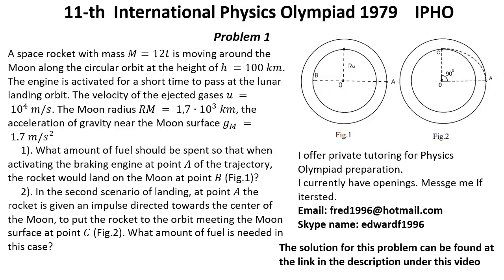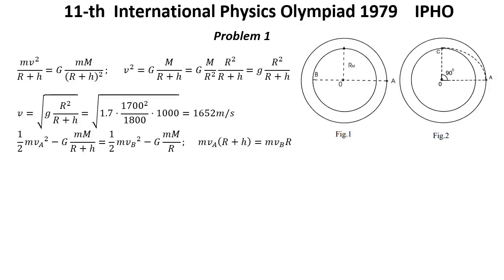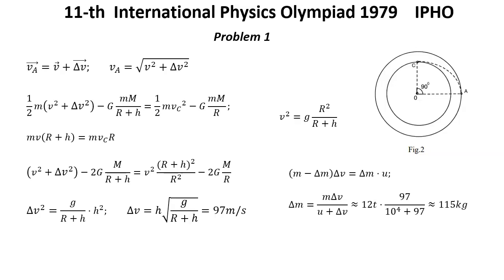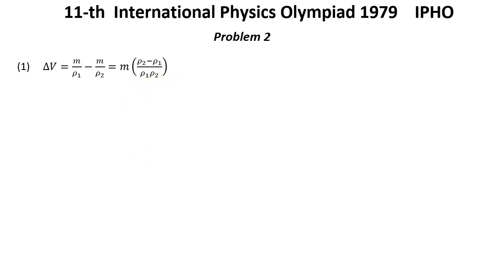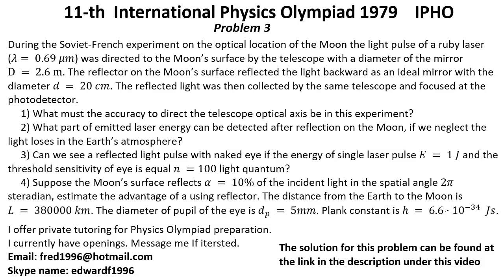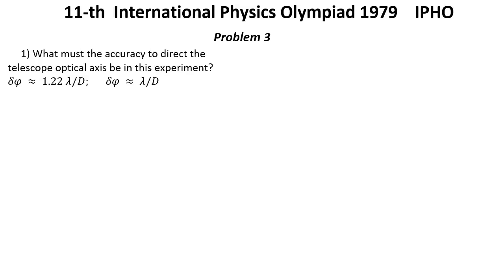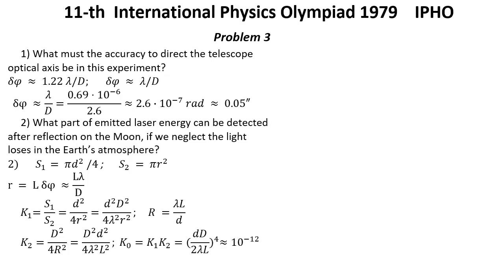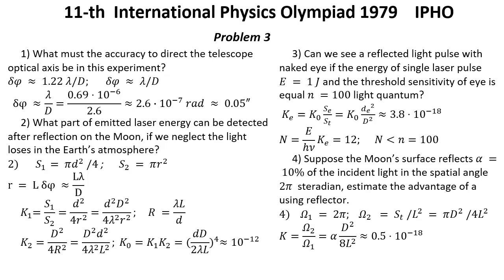11-th International Physics Olympiad 1979 IPHO Solution of Problems 1-3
In this video I presented discussion for  problems 1-3 from 1979 year 11-th International Physics Olympiad IPHO.

fred1996  @hotmail.com
or use Skype name: edwardf1996
Eduard

AMC 10
AMC 12
AIME
USAJMO
USAMO

0:36 Problem 1
2:11 Solution

7:21 Problem 2
8:37 Solution

11:26 Problem 3
13:45 Solution